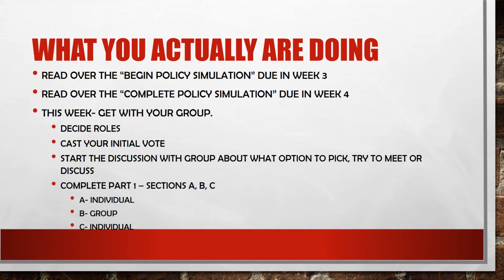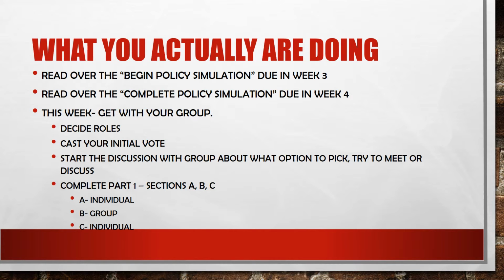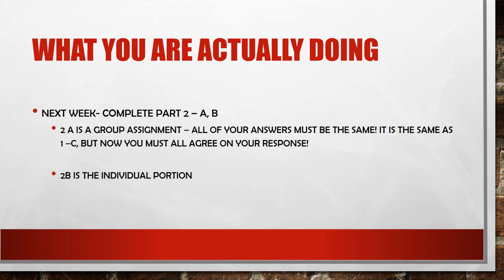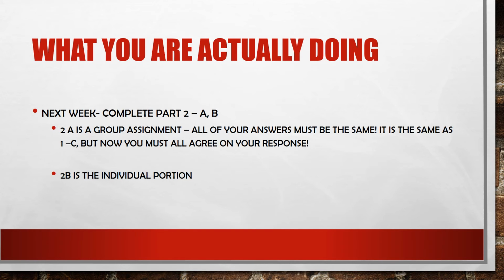Policy decision simulation ppt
Week 3 and 4 - Policy Decision Simulation instructions